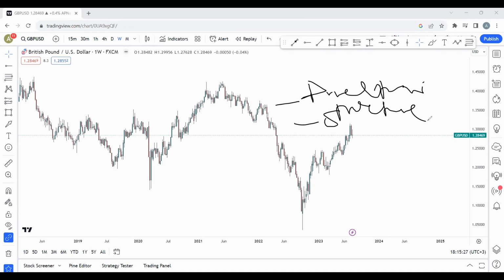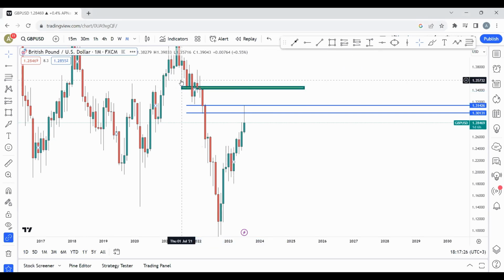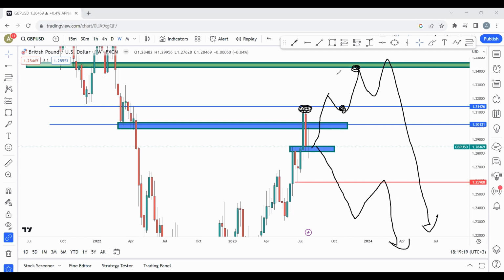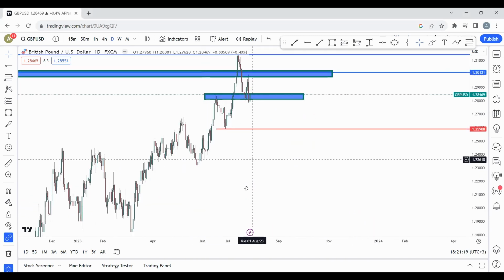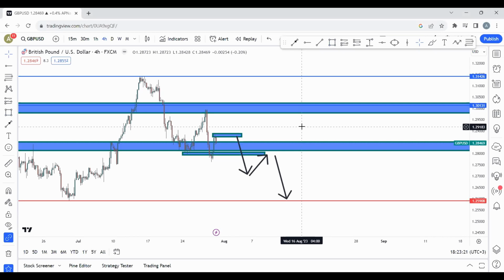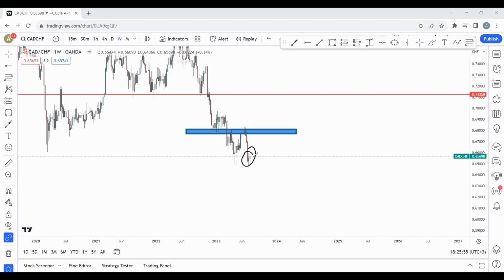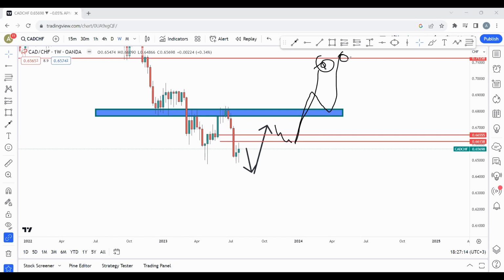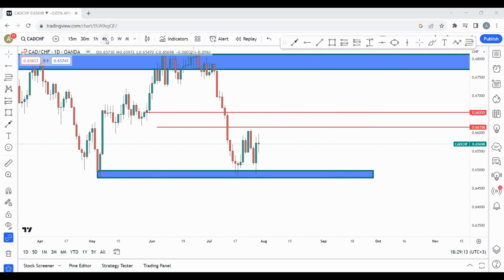How To Do Top Down Analysis - (GBPUSD & CADCHF EXAMPLES)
In this video you will Learn How To Do Top Down Analysis GBPUSD and CADCHF examples have been used in the video and we hope it does help .A lot of mistakes are made when doing top down analysis which include doing analysis in an ascending way rather than doing it descending